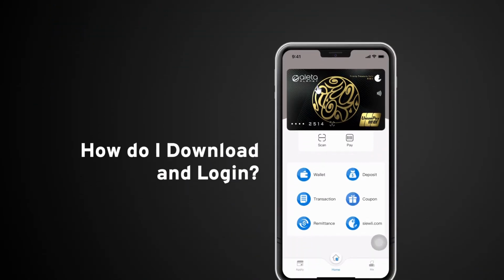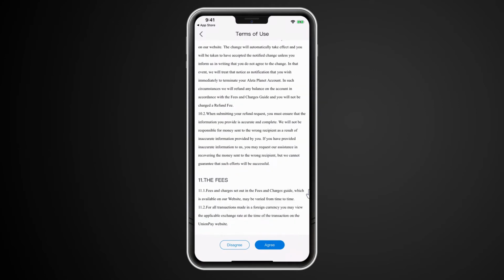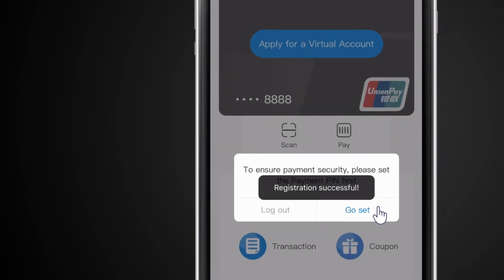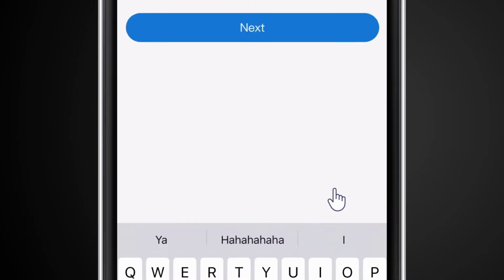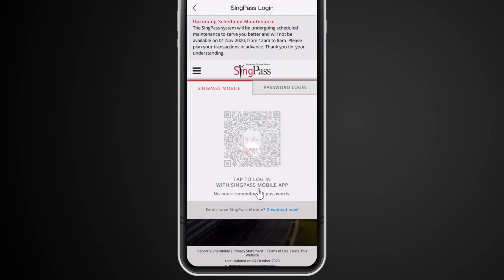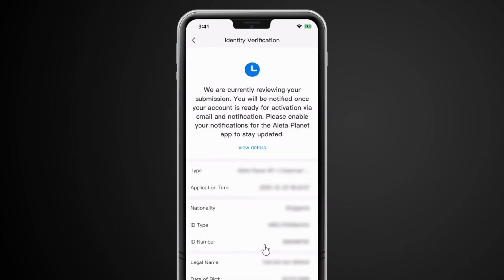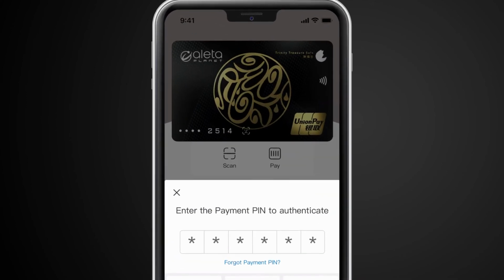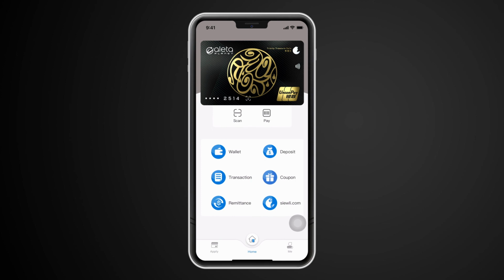UnionPay Digital Safe Tutorial | Trinity Treasure Safe